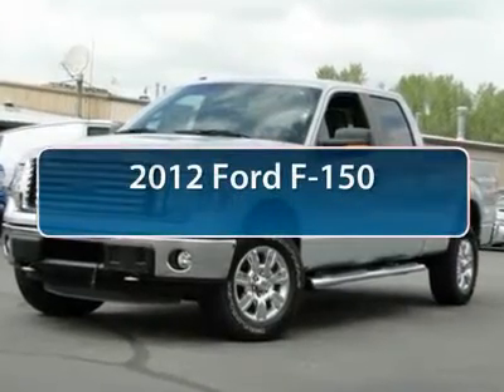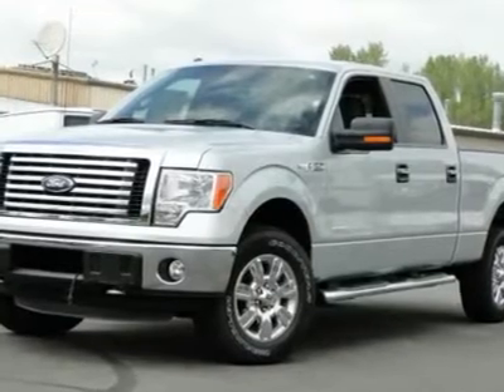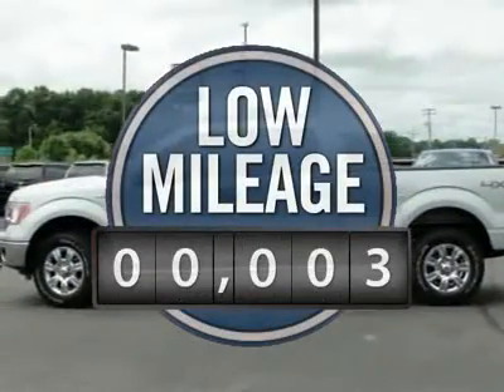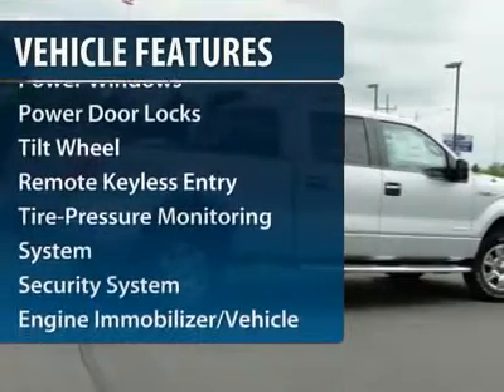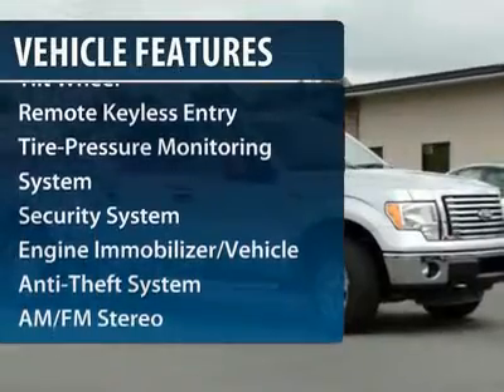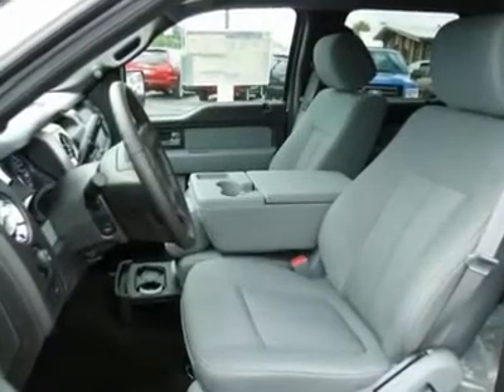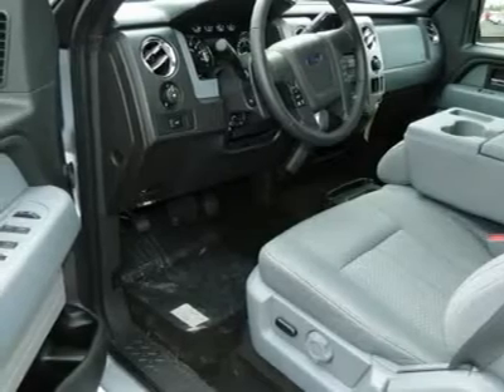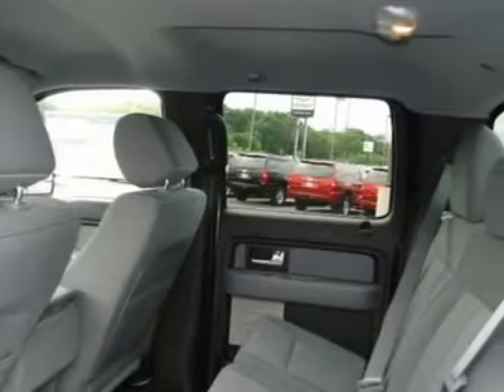2012 Ford F-150 Minneapolis Annandale MN 12390T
2012 Ford F-150

Lundeen Ford
870 Elm Street East

Pick up this SILVER 2012 Ford F-150, available today at Lundeen Ford. Featuring Automatic transmission, it has 3 miles. This could be the one you've been searching for.